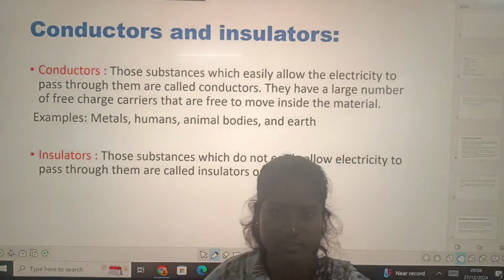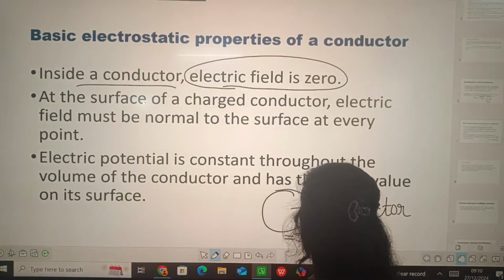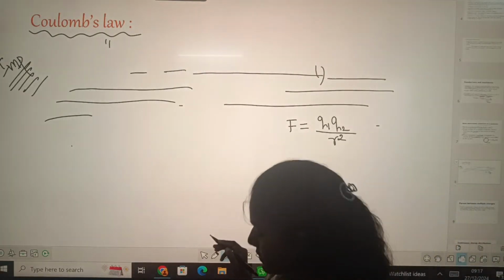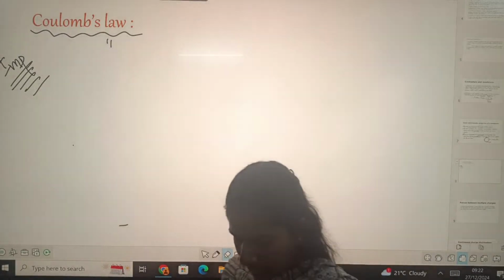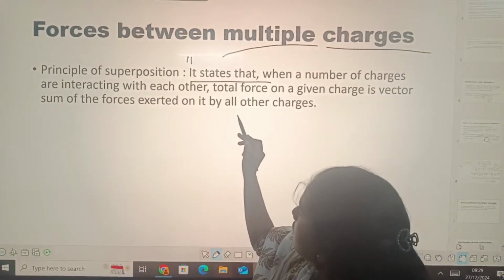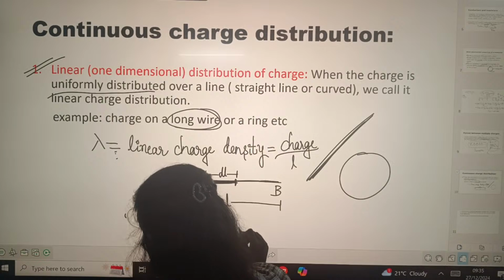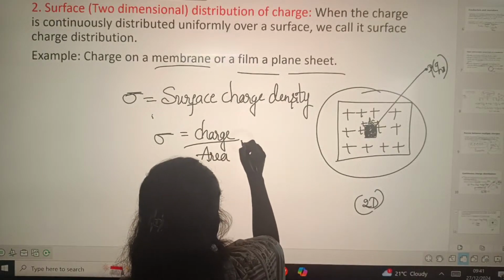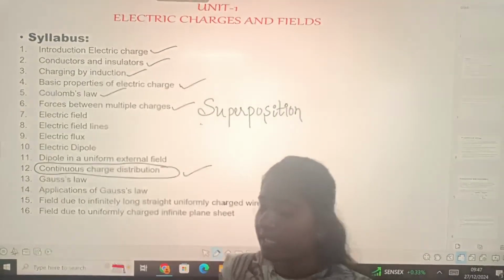II puc PHYSICS Electric charges and fields part-2